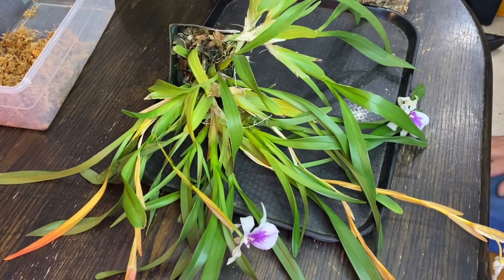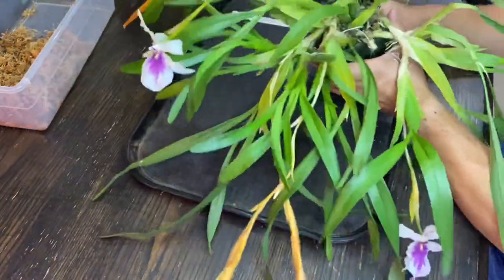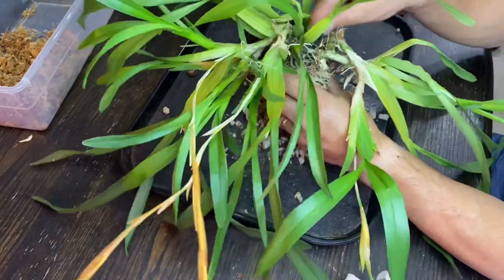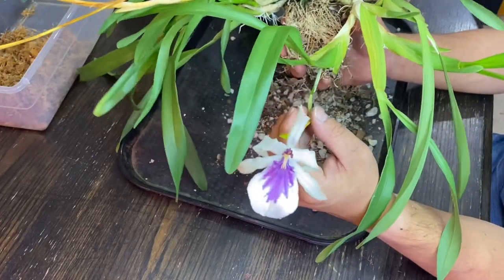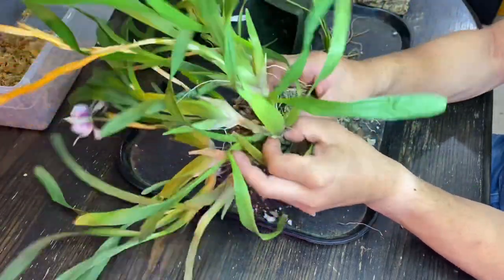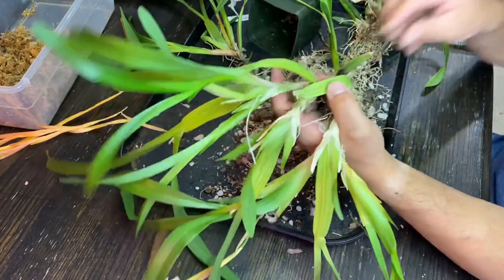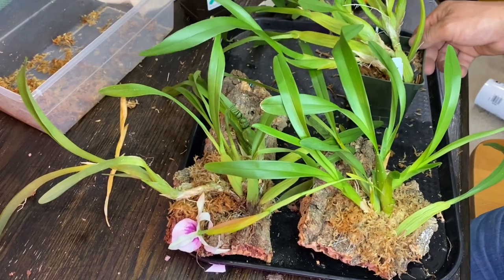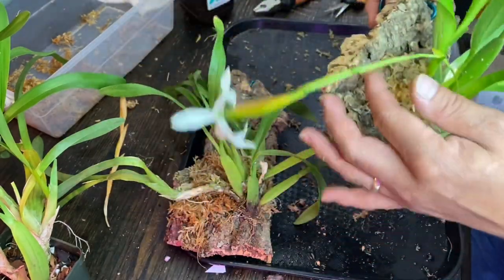Miltonia spectabilis Repotting and dividing… This one is for Hillbilly Orchids, a new channel!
If you watch to the end of the video, a good thing might happen…

We are gradually transferring our listings to a new site!
My orchid retail store is called “Orchids by the Lake”!
I have an Instagram account now!: @orchids_by_the_lake